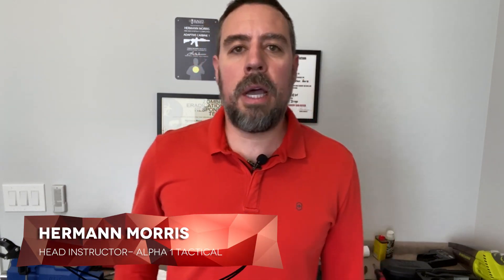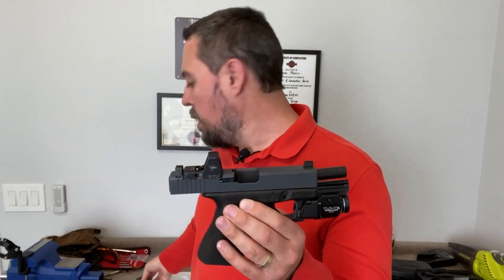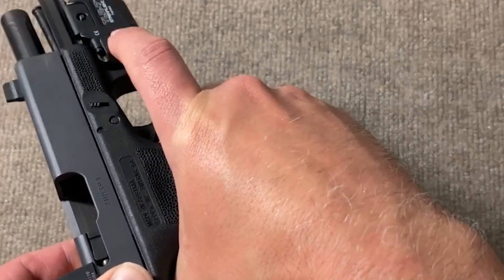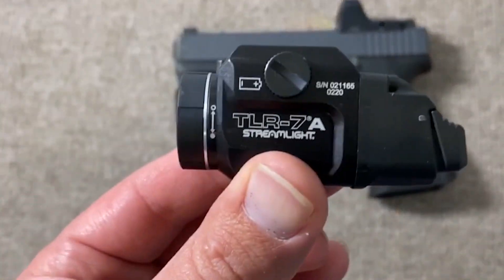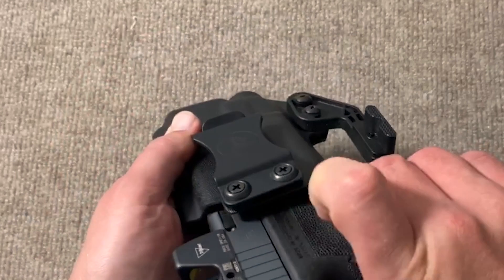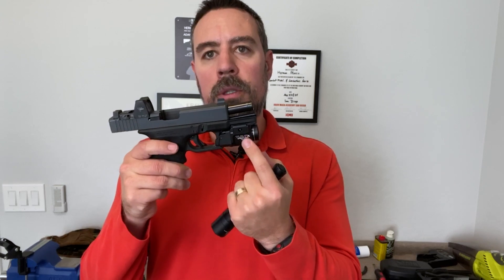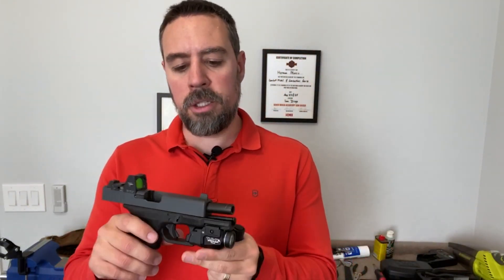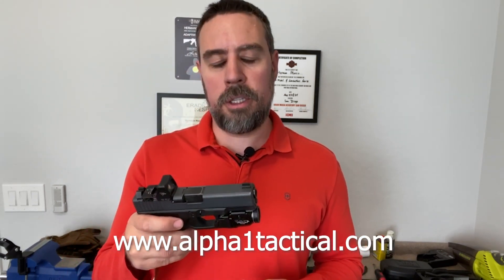Streamlight TLR-7A Review